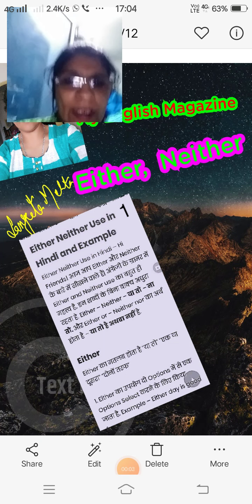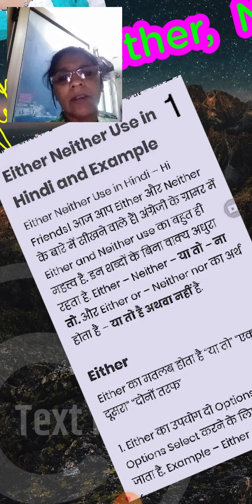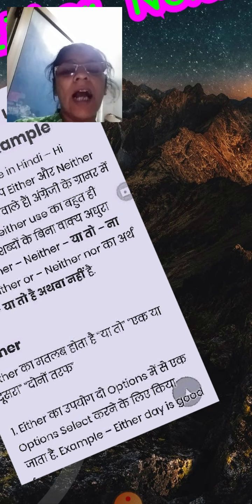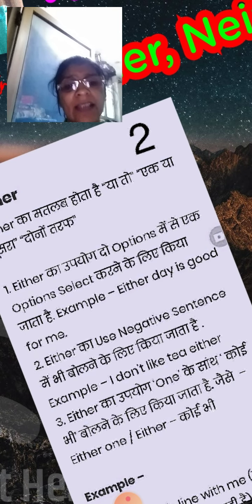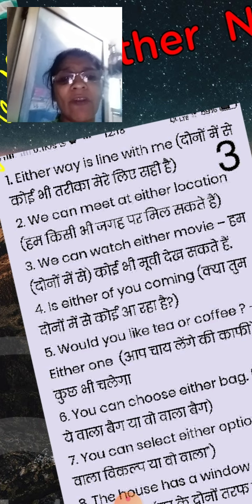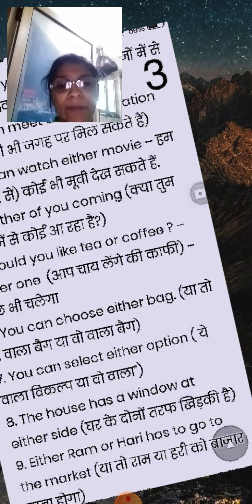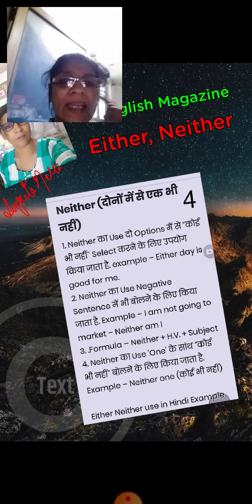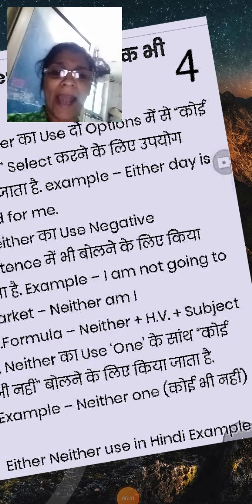MyEnglish Magazine Either Neithet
sangeetaMehta